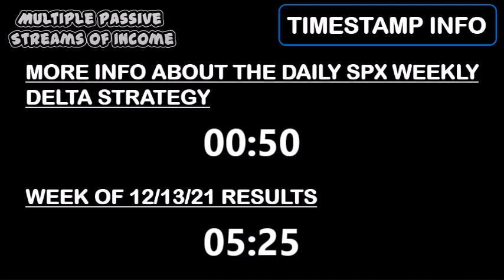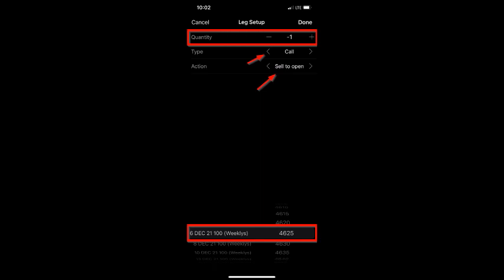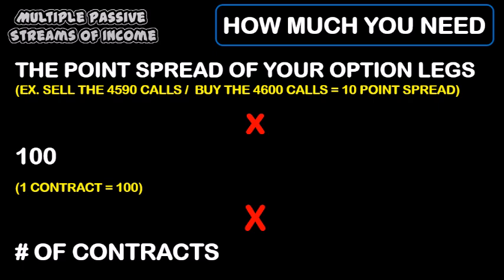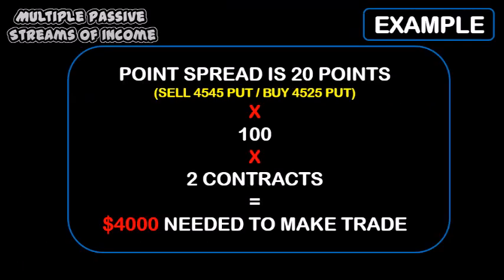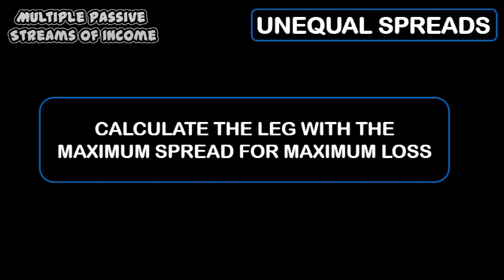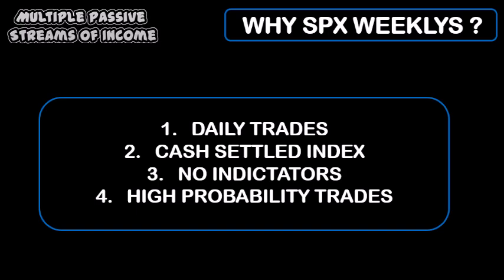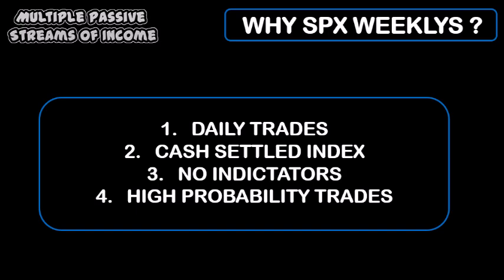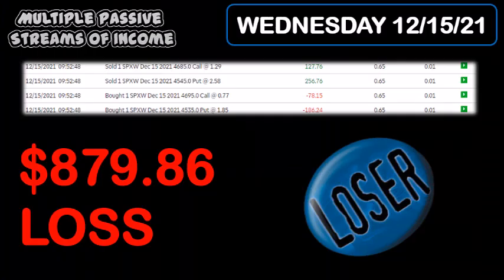Options Trading - How Much Do I Need To Trade The SPX Weeklys + My Week 12/13/21's Results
00:00 - 00:49 - INTRO
00:50 - 01:01 - HOW MUCH DO I NEED TO TRADE THE SPX WEEKLY?
01:02 - 01:41 - HOW DO I ENTER THE # OF CONTRACTS I WANT TO TRADE ON THE THINKORSWIM MOBILE APP?
01:42 - 03:50 - HOW TO COMPUTE HOW MUCH I WILL NEED TO TRADE THE SPX WEEKLY
03:51 - 05:23 - WHY I LIKE THIS DAILY SPX WEEKLY DELTA STRATEGY?
05:24 - 06:29 - WEEK 12/13/21's RESULTS
06:30 - 06:45 - LOSSES HAPPEN
06:46 - 07:00 - WINNING STREAK AHEAD...
07:01 - 07:22 - OUTRO

✔️✔️ROBINHOOD - NO FEE TRADES - START AN ACCOUNT TODAY (CURRENTLY ROBINHOOD DOESN'T TRADE THE SPX WEEKLY)

(HNT CAN BE SOLD ON THIS APP)

✔️✔️GET HELIUM 10 AT A DISCOUNT: Use coupon code PASSIVEINCOME10 for 10% OFF FOREVER or PASSIVEINCOME50 for 50% OFF THE FIRST MONTH Either get 50% OFF of the first month OR get 10% OFF each month of a Helium 10 subscription.

✔️✔️WHERE TO HIRE AMAZON FREE LANCERS FOR PPC, A+ CONTENT, PROVISIONAL PATENTS, PATENT SEARCHES, IOT DEVELOPMENT, AMAZON PRODUCT PHOTOS AND MORE... FIVERR.COM

(Multiple Passive Streams Of Income)

✔️✔️WANT TO INVEST IN CRYPTO WITH YOUR IRA? (this link gets you $50 in bitcoin for funding an IRA account with CHOICE IRA)